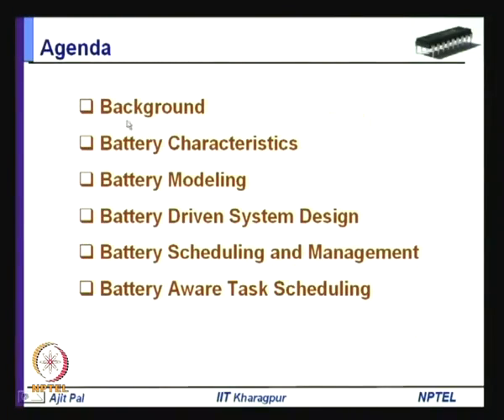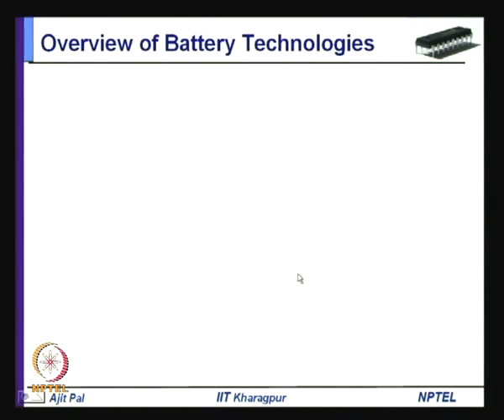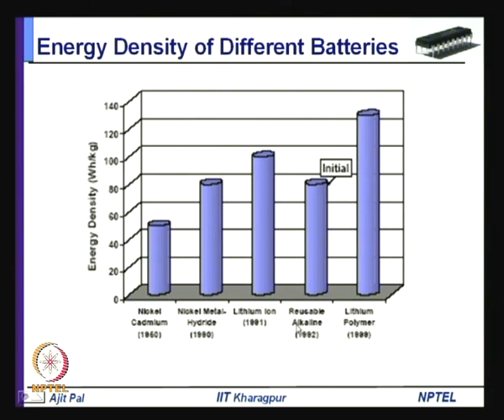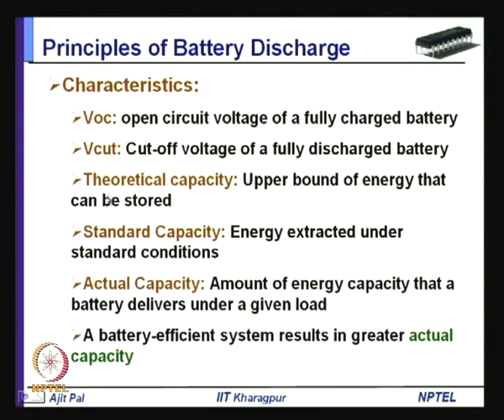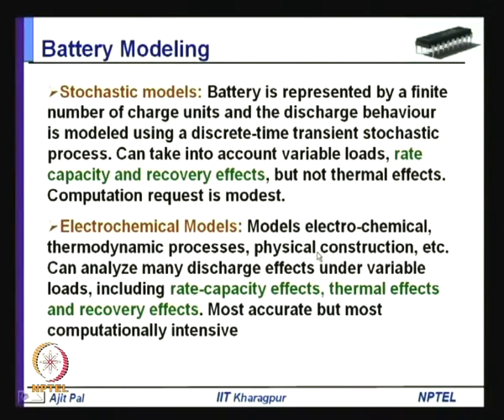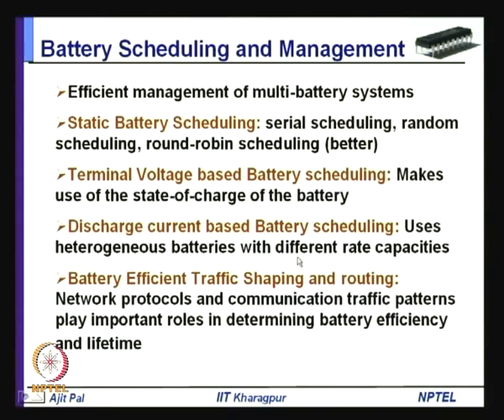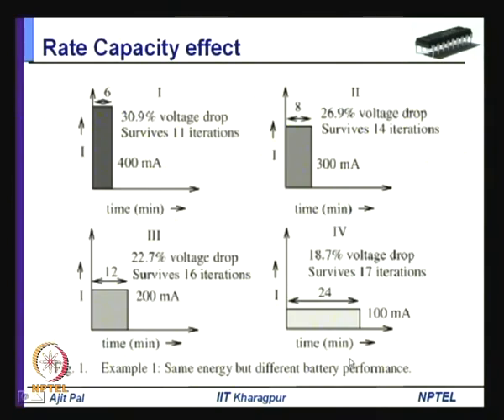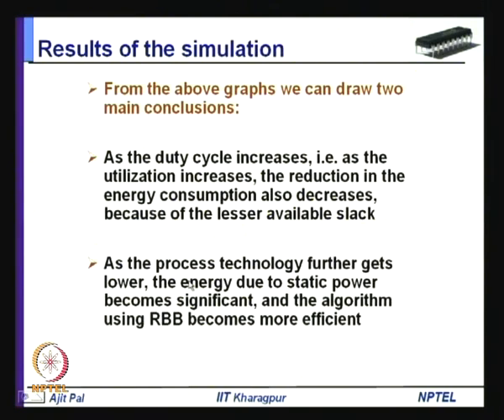Low Power VLSI Circuits and Systems - Part 37